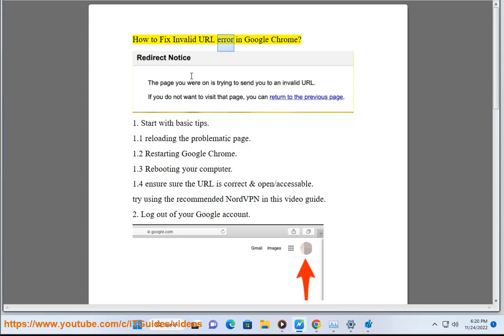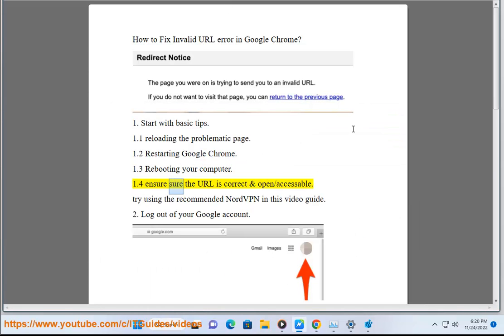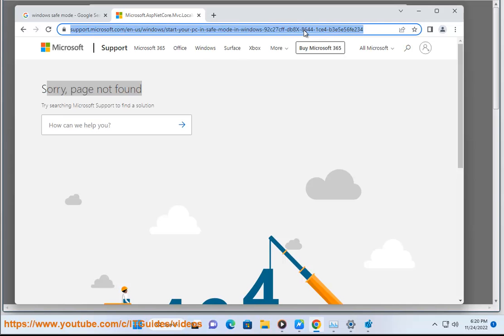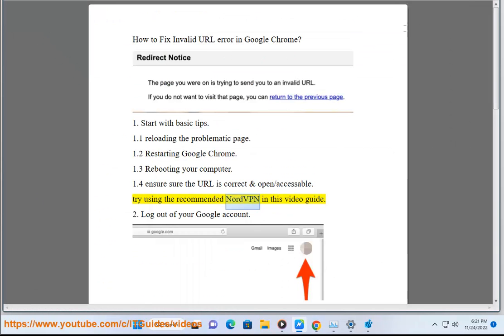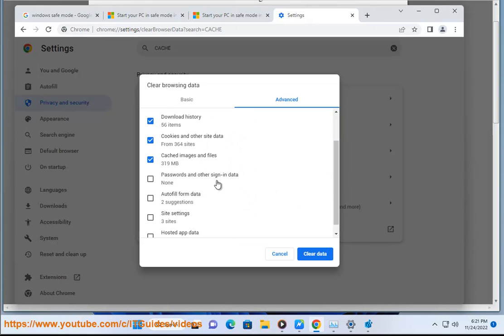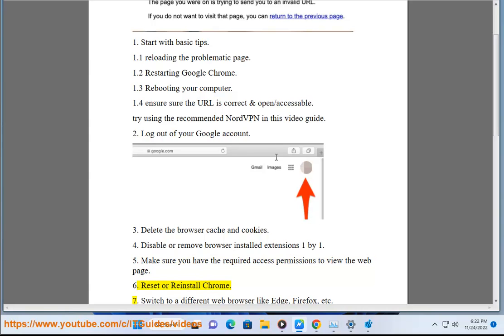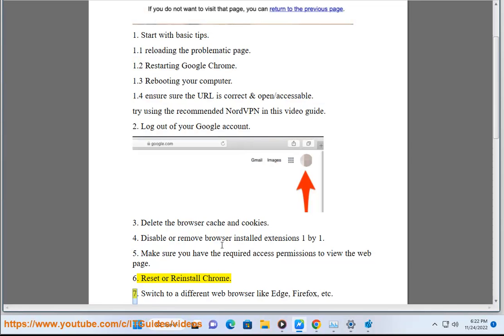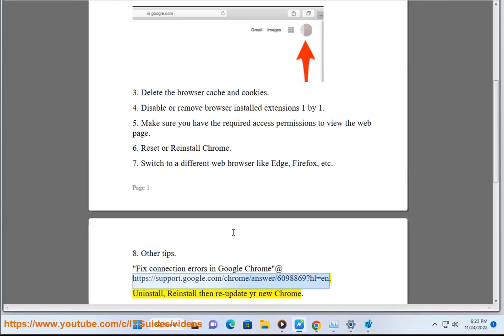Fix Invalid URL error in Google Chrome on Windows/macOS (3/12/2023 Updated)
Here's how to Fix Invalid URL error in Google Chrome on Windows/macOS.

3/12/2023 added:
If you're getting an "Invalid URL" error in Google Chrome, it's likely that you have entered an incorrect URL, or the page you are trying to access does not exist. Here are some steps you can take to fix the error:

1. Double-check the URL: Make sure that you have entered the correct URL. Check for spelling errors, missing characters, or unnecessary spaces. If the URL is correct, try typing it into a different browser to see if the issue is specific to Chrome.

2. Clear cache and cookies: Clearing your browser's cache and cookies can help resolve the issue. Go to Settings - Privacy and security - Clear browsing data. Check the boxes for "Cookies and other site data" and "Cached images and files," and then click "Clear data."

3. Disable extensions: Some Chrome extensions may cause conflicts with certain websites. Try disabling all extensions to see if this resolves the issue. Go to Settings - Extensions and toggle off all the extensions.

4. Disable hardware acceleration: Hardware acceleration can cause issues with some websites. Try disabling it by going to Settings - Advanced - System and toggle off "Use hardware acceleration when available."

5. Check for malware: Malware can cause various browser-related issues, including "Invalid URL" errors. Run a malware scan using an antivirus program or a malware removal tool like Malwarebytes.

If none of the above steps work, try resetting Chrome to its default settings. Go to Settings - Advanced - Reset and clean up - Restore settings to their original defaults. This will remove all extensions, cookies, and browsing history, but may resolve the issue.

Hopefully, one of these solutions will help you fix the "Invalid URL" error in Google Chrome.